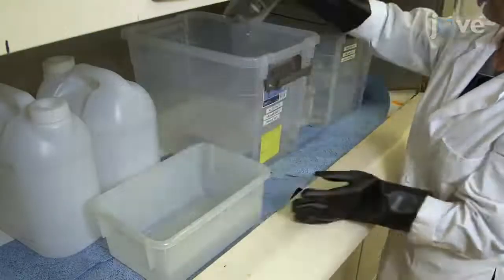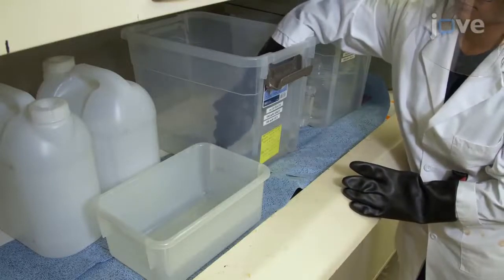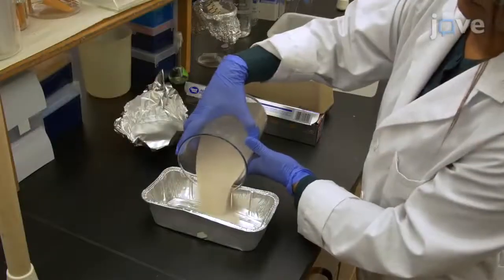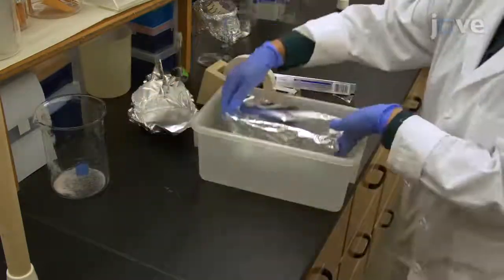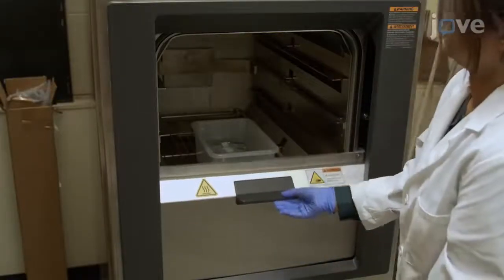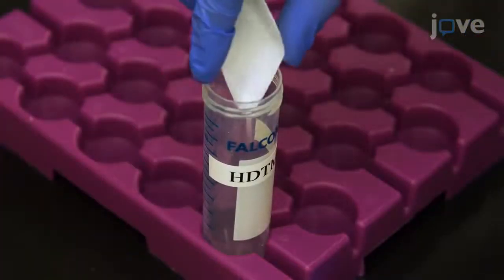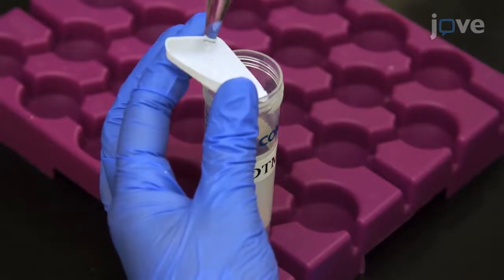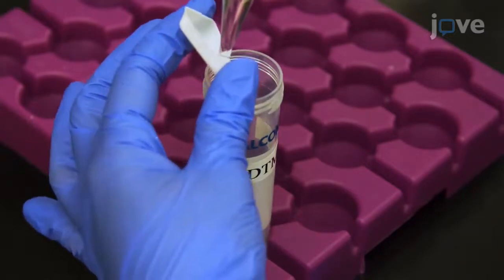Siderophore Screening: Plant Tissues, Bulk Soils, & Rhizosphere Soils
High-throughput Siderophore Screening from Environmental Samples: Plant Tissues, Bulk Soils, and Rhizosphere Soils -  a 2 minute Preview of the Experimental Protocol

Ricky W. Lewis, Anjuman A. Islam, Christine Jade Dilla-Ermita, Scot H. Hulbert, Tarah S. Sullivan
Washington State University, Department of Crop and Soil Sciences; Washington State University, Department of Plant Pathology;

We present a protocol for rapid screening of environmental samples for siderophore potential contributing to micronutrient bioavailability and turnover in terrestrial systems.